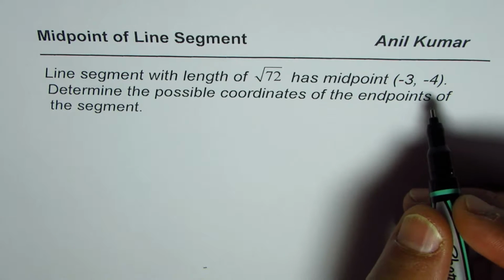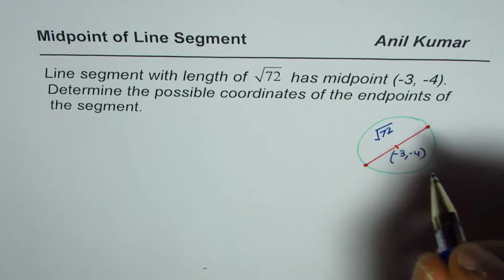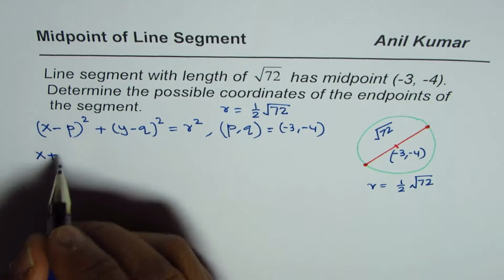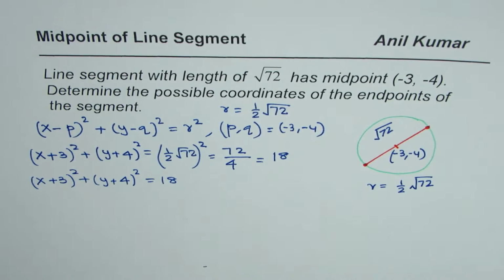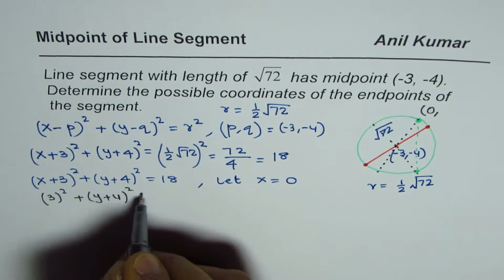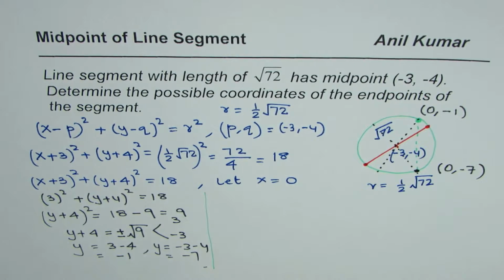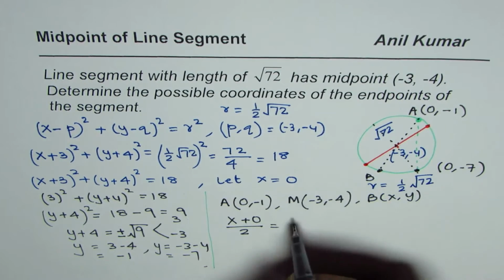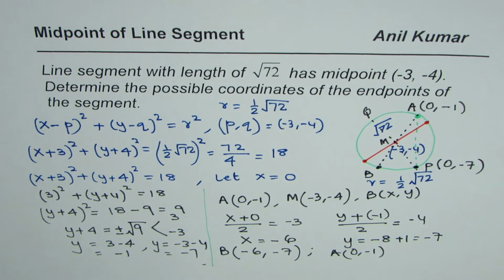How to find the points of line segment with given length and midpoint